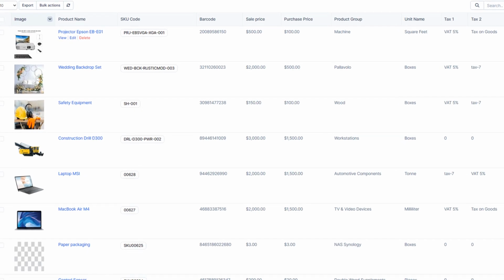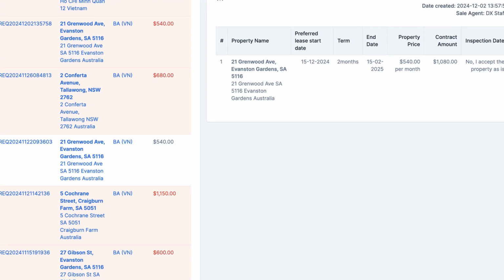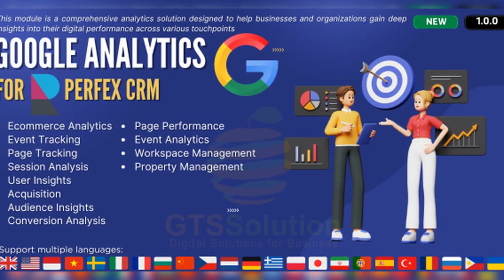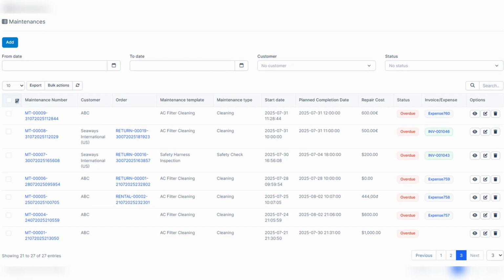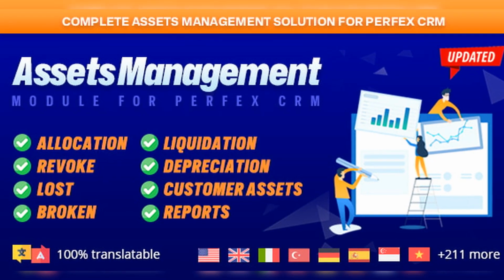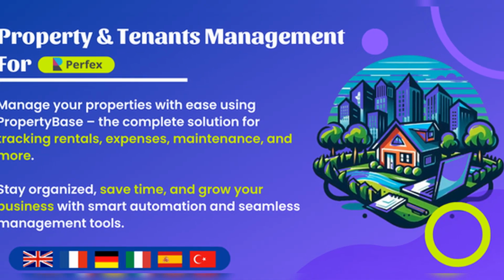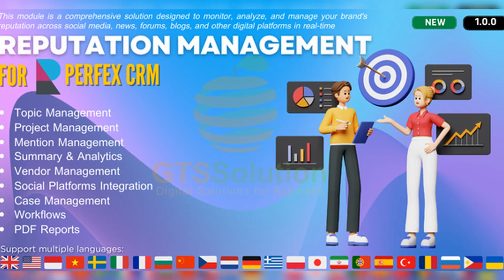Perfex CRM Rental Management Module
Are you struggling to manage your rental business efficiently within Perfex CRM? This Rental Management Module is the ultimate solution, seamlessly integrating to transform your CRM into a powerful hub for all your rental operations. Say goodbye to manual tracking and hello to streamlined efficiency.

This module empowers your business by providing comprehensive rental tracking, allowing you to easily manage assets, availability, and client agreements all in one place. You can generate professional rental invoices directly from Perfex, automate recurring payments, and maintain clear communication with your clients regarding their rentals. Furthermore, it offers detailed reporting to give you a complete overview of your rental performance and helps optimize your inventory utilization, ultimately saving you time and enhancing customer satisfaction.

Estimated Timestamps:
00:00 - Introduction to the module
00:08 - Why you need rental management in Perfex
00:18 - Core features & benefits explained
00:35 - Quick setup and configuration tips
00:50 - Real-world workflow demonstration
01:05 - Final thoughts & call to action